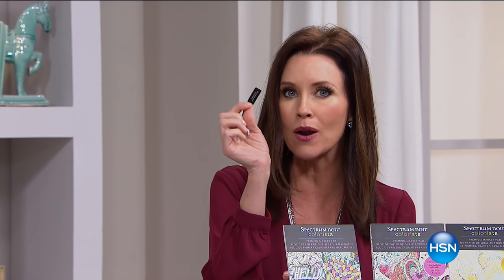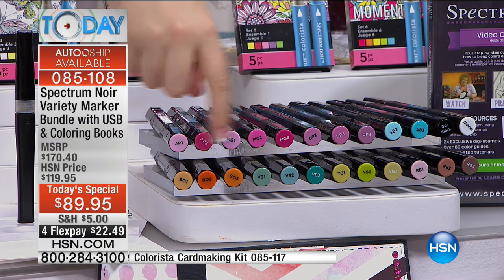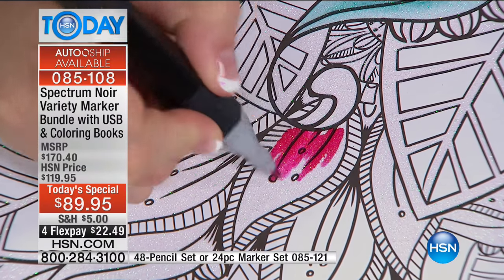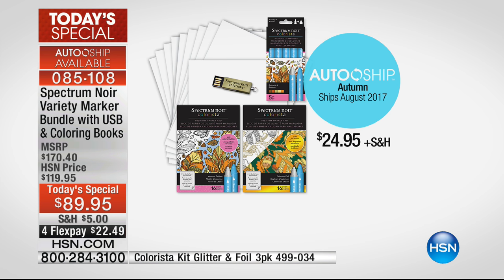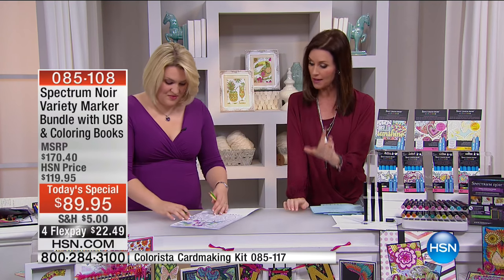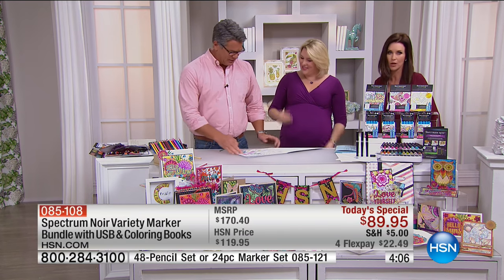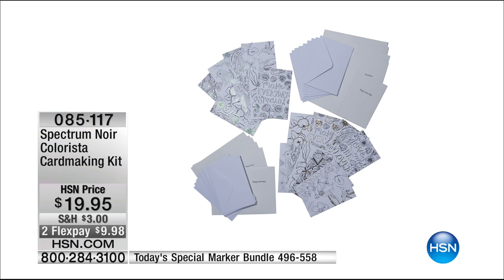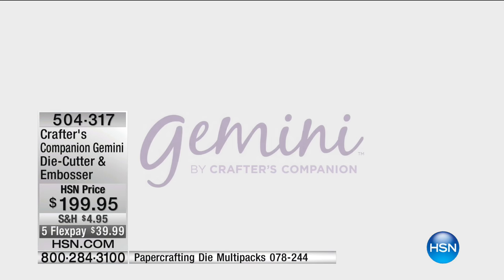HSN | HSN Today: Create It Yourself 08.30.2016 - 08 AM